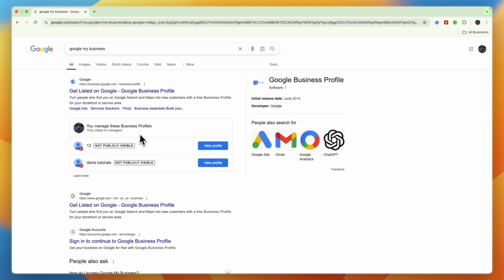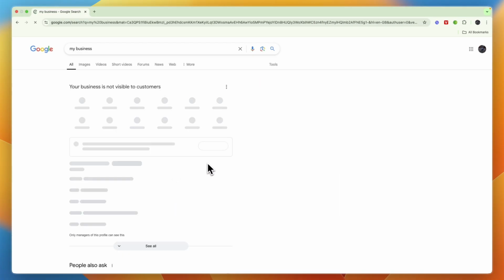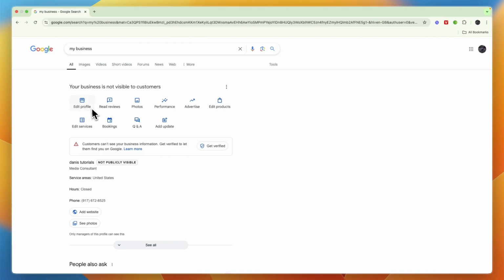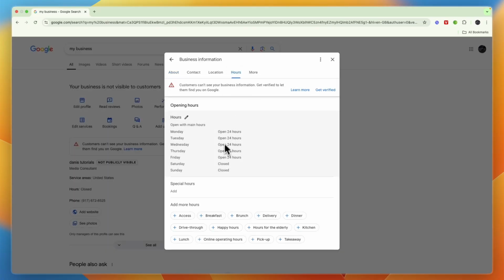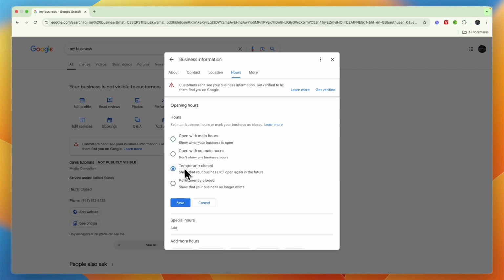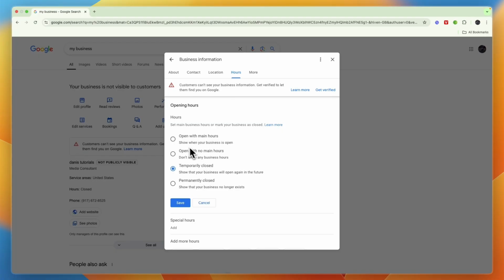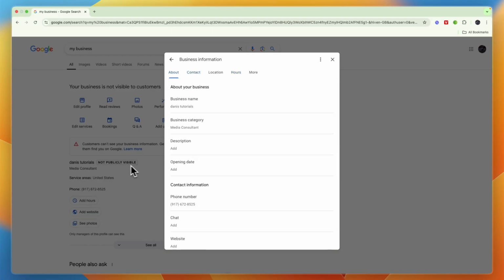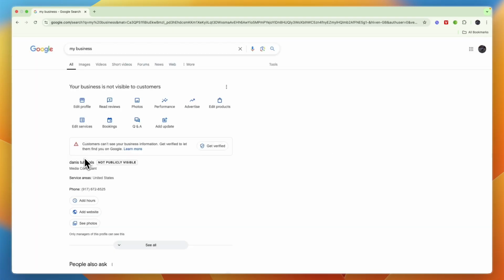How To Change "Temporarily Closed" On Google Maps - Step by Step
In this video I'll show you How To Change Temporarily Closed On Google Maps.